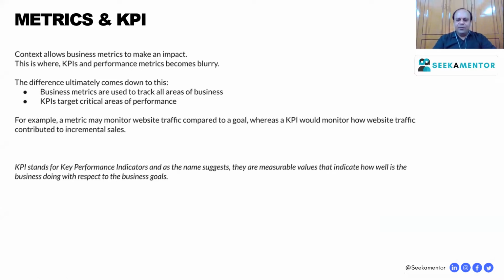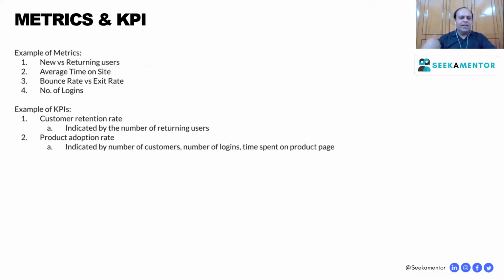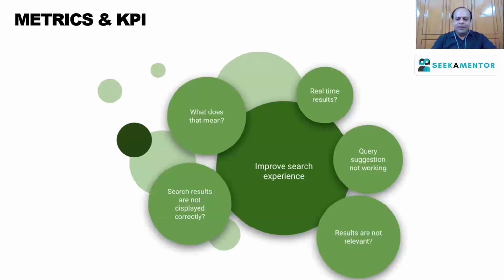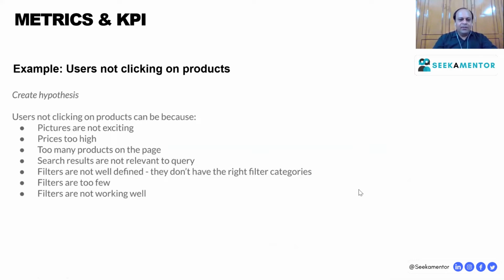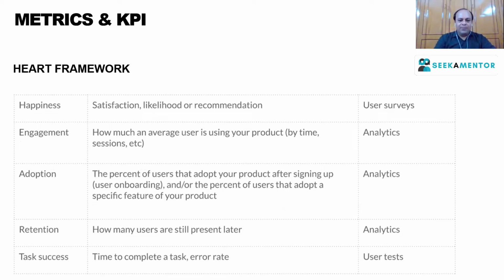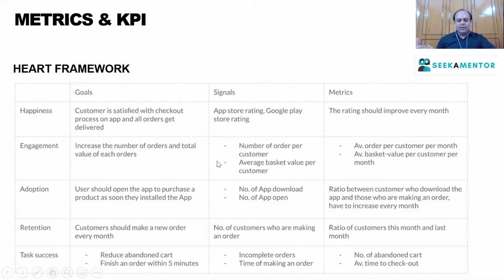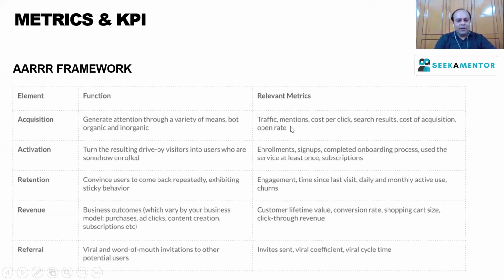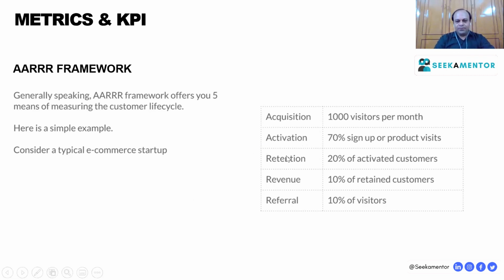Product management edition : Learn everything about metrics & KPI’S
Are you an aspiring product manager who’s learning all the basic aspects of product management?

In today’s video, Our mentor, Priyank Ahuja discusses the aspects that can be used to measure the performance of the website and ways to improve the website’s traffic.

ABOUT OUR MENTOR:
Mr.Priyank Ahuja is currently working as a Product Manager under Accenture. With 14 years of experience in the industry and consulting fields, he has mentored around 750 students. He has completed his MBA from the Indian School of Business and has also worked at Tata Consultancy Services as a Project Manager and Pre-Sales Consultant.

The key aspects covered in the webinar include:

00:00 intro and definition of Metrics and KPI
01:57 Examples of Metrics and KPIs
03:00 improving search results
04:20 creating hypothesis
05:39 kind of metrics
06:03 HEART Framework
08:59 AARRR Framework